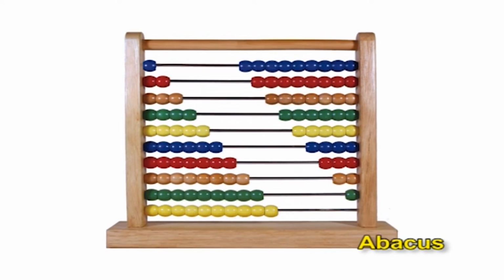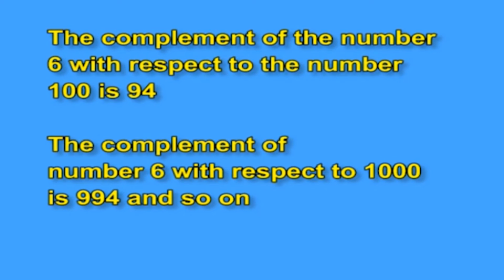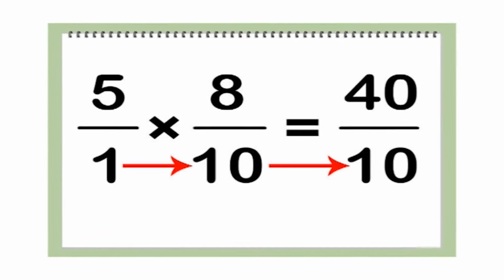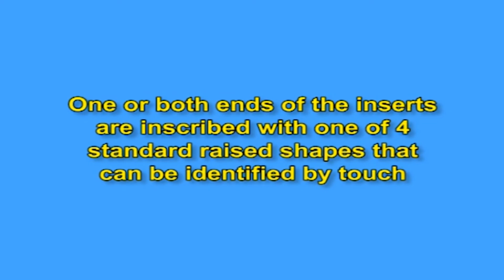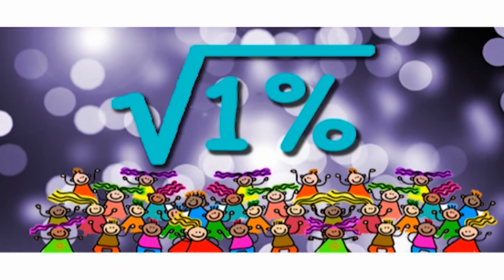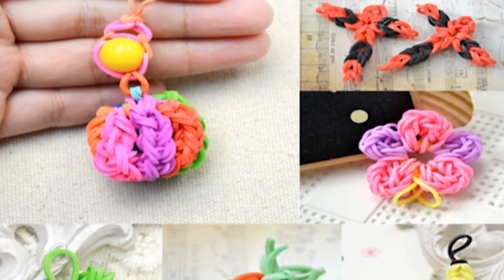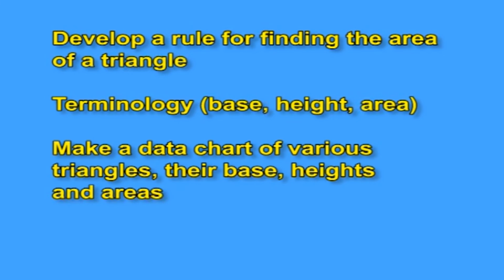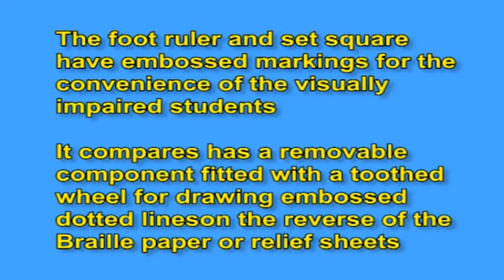19 Mathematical Devices - Taylor frame and types, Abacus